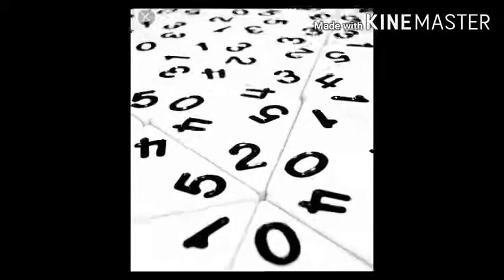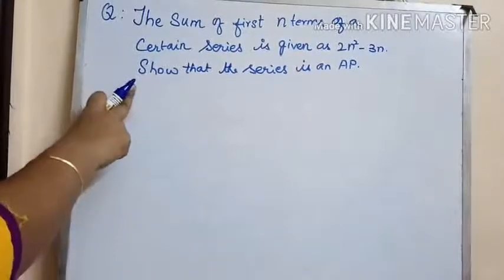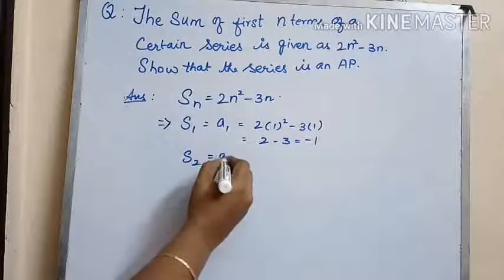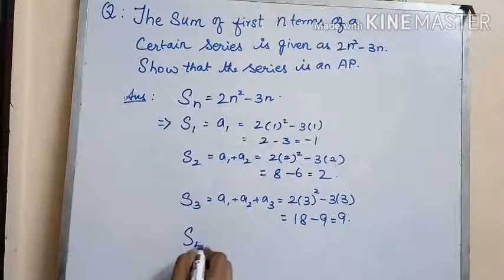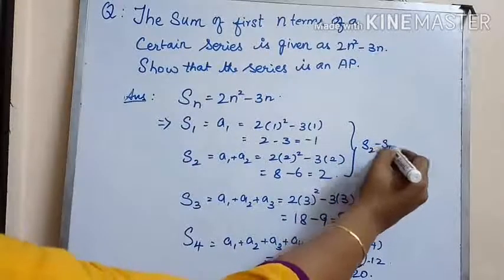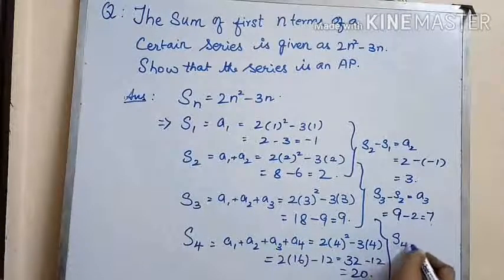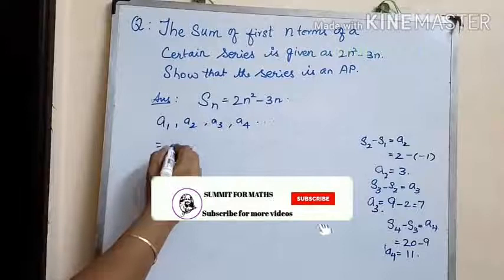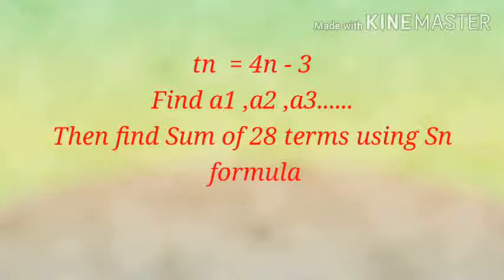Arithmetic Progression| Find the AP using Sn |10th Maths | Ex 2.6 sum no 4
The sum of first n terms of a certain series is given  . Show that the series is an AP.